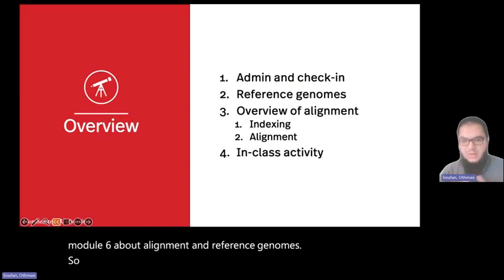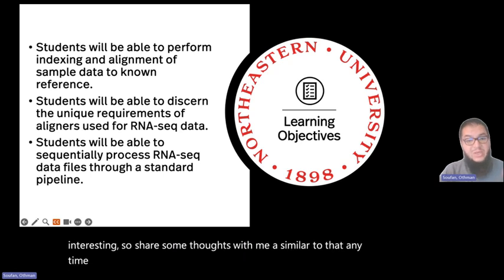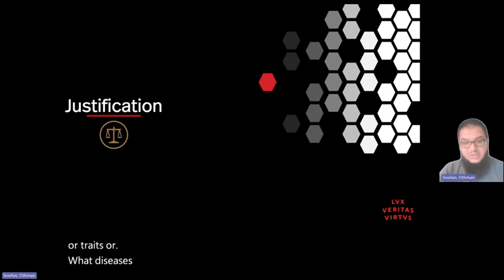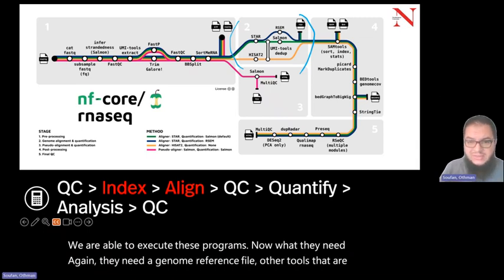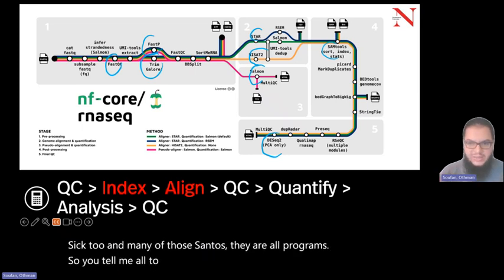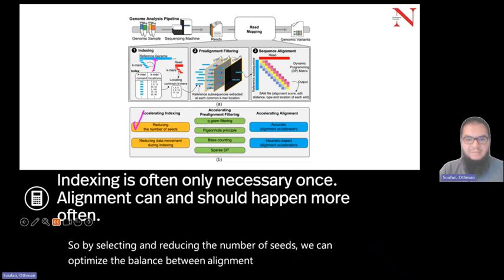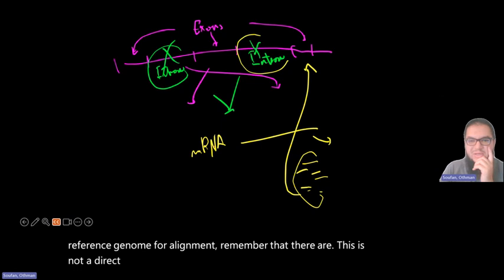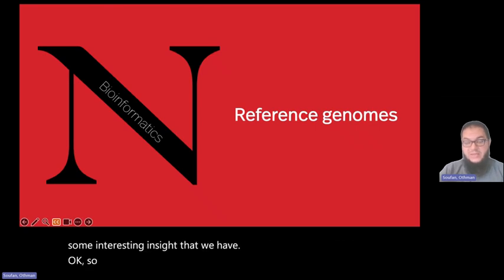Module 06 lecture part I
Module 06: Alignment and Reference Genomes | BINF6310 | By Othman Soufan

In this enlightening session of the "Introduction to Computational Methods in Bioinformatics" course, we dive into the intricate process of aligning sequencing data with reference genomes. This crucial step forms the backbone of numerous bioinformatics analyses, enabling researchers to contextualize and interpret genomic information accurately.

This Lecture Covers:
- Reference Genomes: The cornerstone for aligning sequencing data, providing a blueprint against which individual sequences are compared to identify genetic variations and annotations.
- Overview of Alignment: From the basics of indexing, which prepares reference genomes for efficient searching, to the complexities of alignment algorithms. This section demystifies how sequences are matched to references through sophisticated computational strategies.
- RNA-seq and Its Unique Challenges: Special emphasis is placed on aligning RNA sequencing data, highlighting the intricacies of dealing with splice variants and the importance of selecting appropriate aligners tailored for RNA-seq data.
- Practical Demonstration: An in-class activity guides through indexing and aligning sample data to known references, reinforcing the theoretical knowledge with hands-on experience.

Learning Outcomes:
- Master the foundational concepts of genomic alignment and understand the pivotal role of reference genomes in bioinformatics.
- Navigate the challenges posed by RNA sequencing data alignment and learn to select suitable tools for the task.
- Apply practical skills in indexing and alignment to process RNA-seq data through a standard bioinformatics pipeline.

About the Instructor:
Dr. Othman Soufan, leveraging his extensive background in bioinformatics, offers a clear and engaging exploration of these essential bioinformatics processes. This lecture is indispensable for students and professionals seeking to deepen their understanding of genomic data analysis.